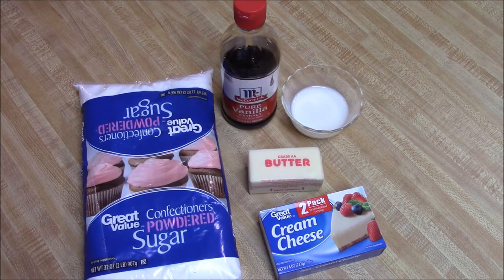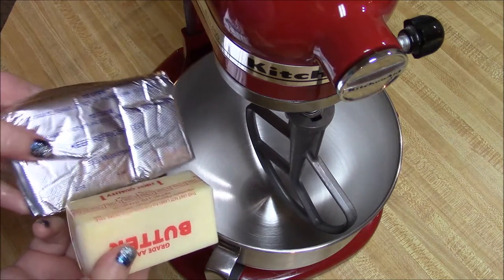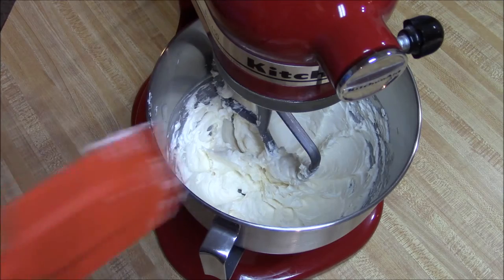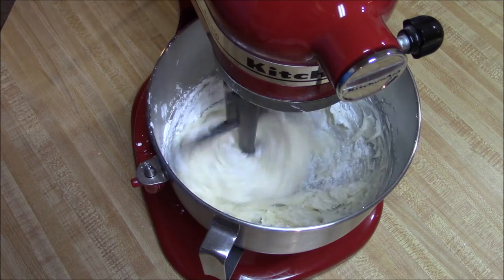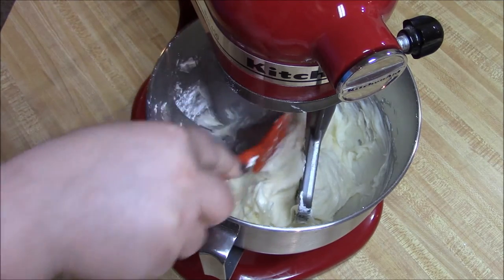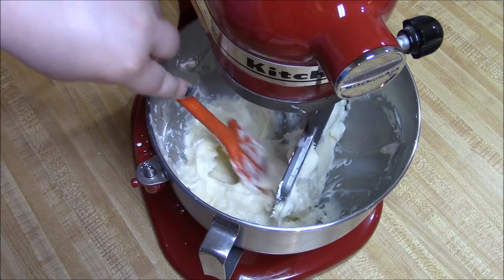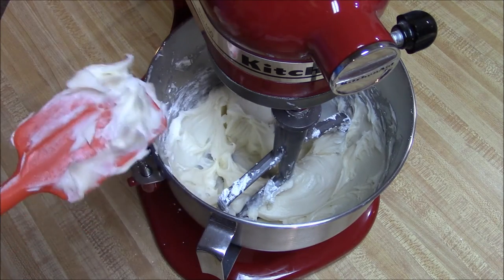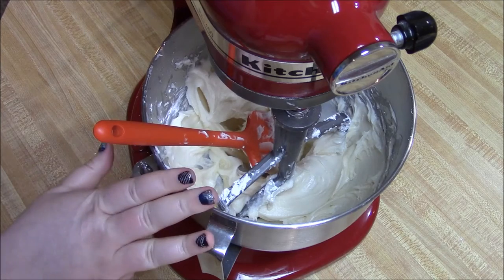Sweet and Simple Cream Cheese Frosting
↓↓↓↓↓↓ CLICK TO SEE MORE ↓↓↓↓↓↓↓↓
Supplies:
Cream Cheese
Butter
Powdered Sugar
Silicone Spatula